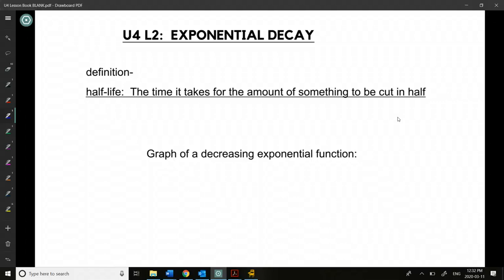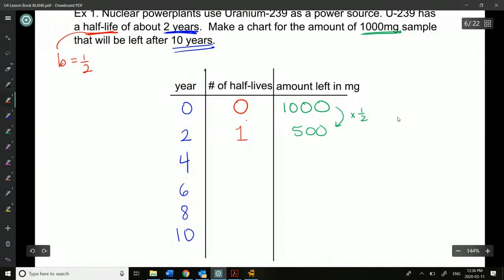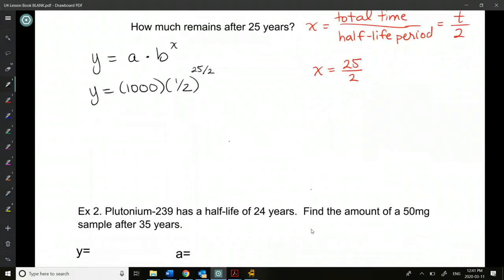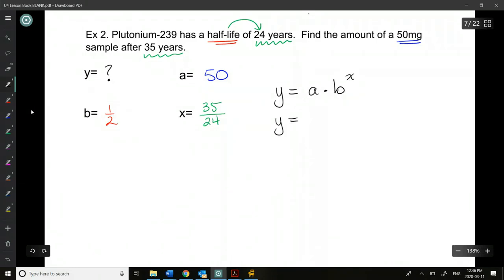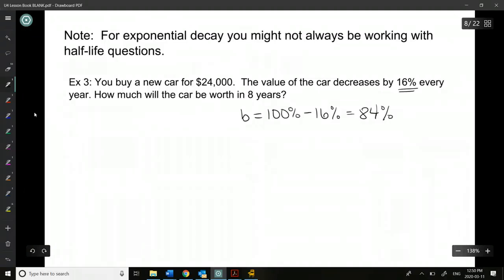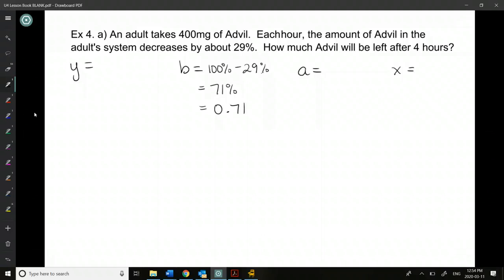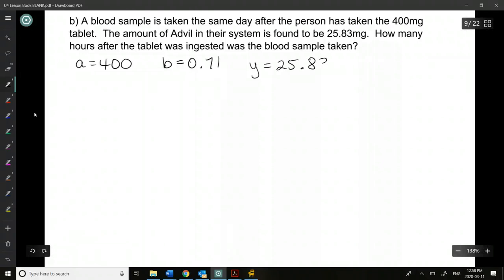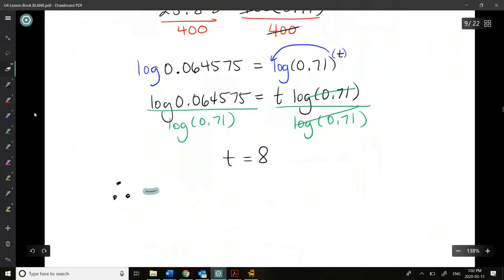Exponential Decay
In this lesson, we learn how to solve a variety of applications involving exponential decay.